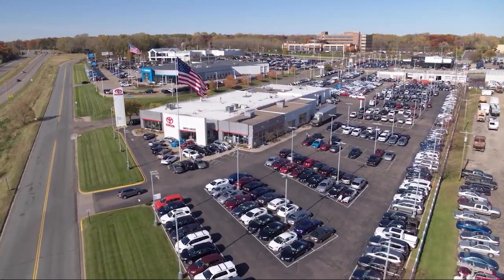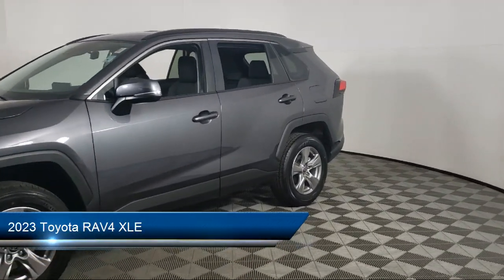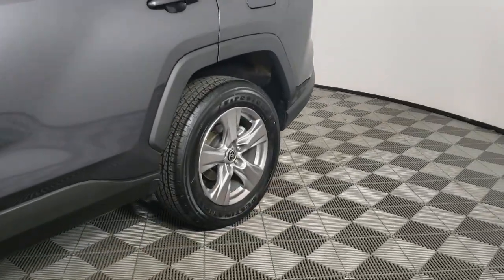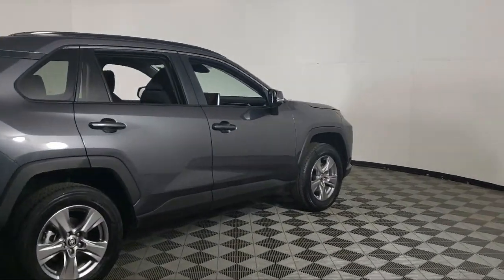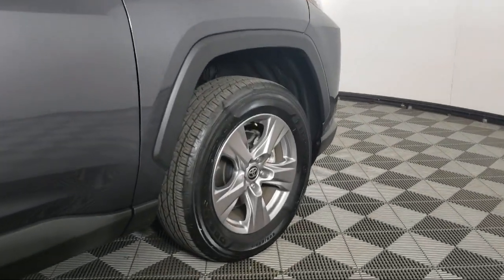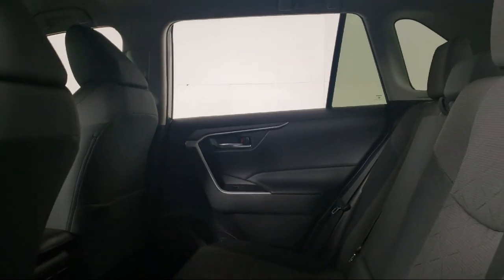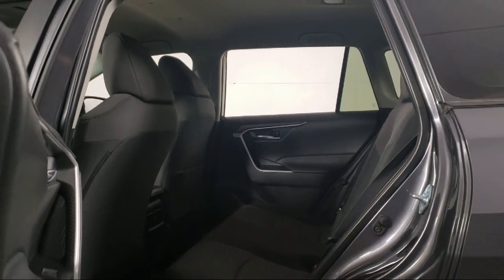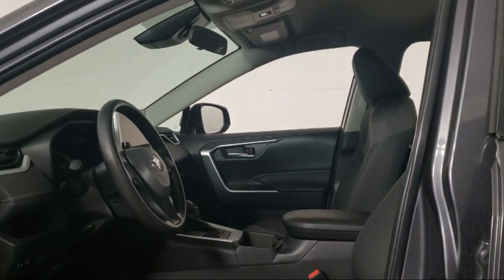2023 Toyota RAV4 XLE A12154 Eagan Cottage Grove Mendota Heights Saint Paul Woodbury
2023 Toyota RAV4 XLE Stock Number: A12154 Vin:2T3P1RFV0PW370521.